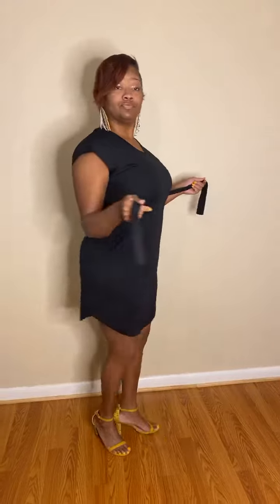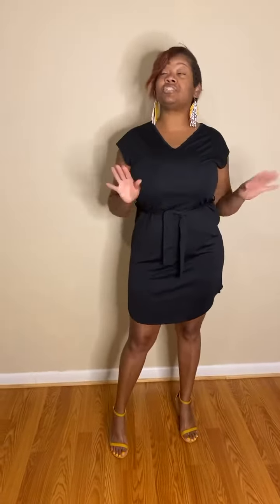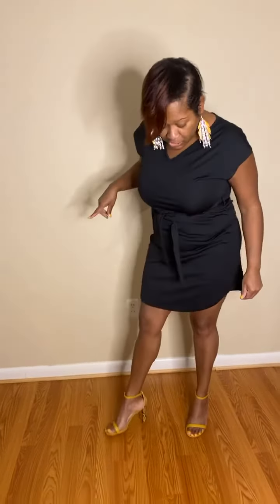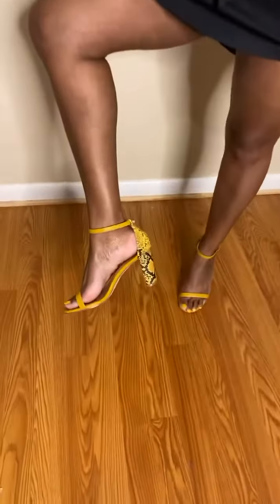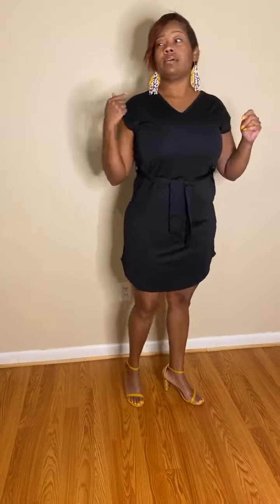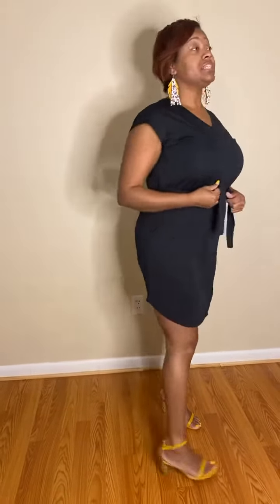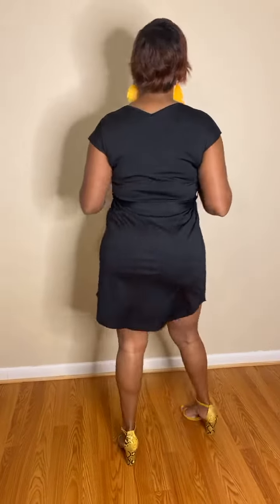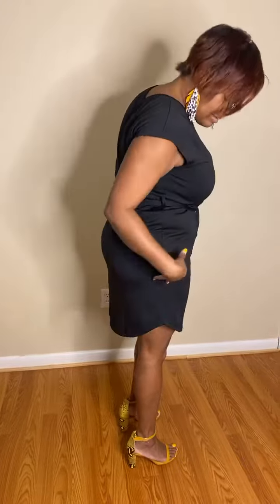Amazon Review l Cute , Sassy Short Dress plus the shoes l Ambassador HonestReview Branding 9/3/20